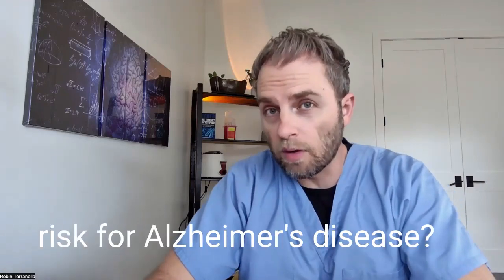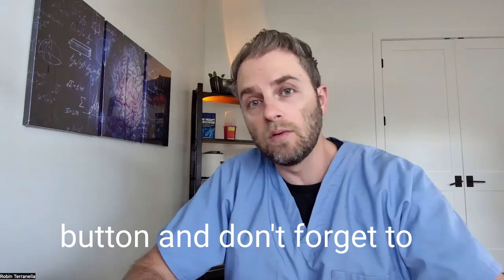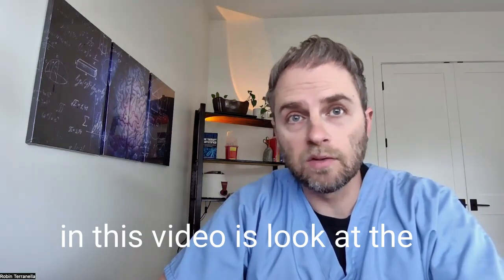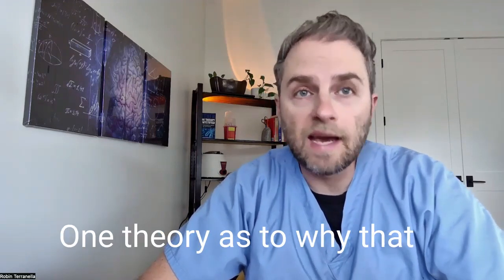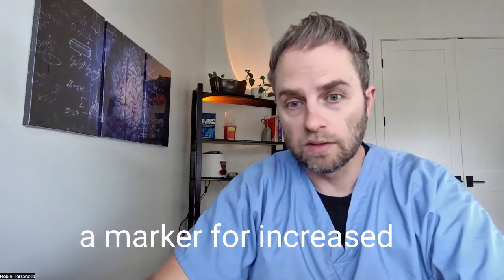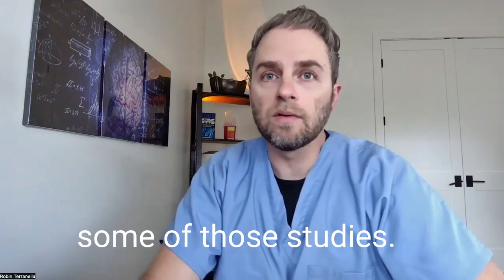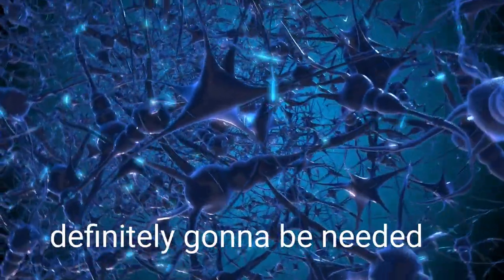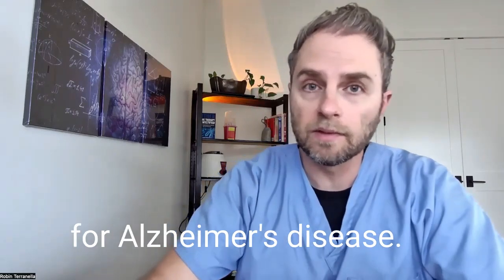Elevated Homocysteine and Alzheimer's Disease Risk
Are you worried about your risk for Alzheimer's disease? Maybe you have a family member or loved one who is at risk or actually has symptoms of Alzheimer's disease. In this video, we're going to look at the link between elevated homocysteine levels and Alzheimer's risk. What is the link, what does the research say, and what is my take on it?

Homocysteine is an amino acid that is produced as a byproduct of methionine metabolism. It can go up when there is a deficiency of certain B vitamins: B12, folate, and B6.
The relationship between homocysteine and Alzheimer's disease
There is some evidence to suggest a link between elevated homocysteine levels and Alzheimer's risk. So, we'll look at the research on elevated homocysteine and the role of homocysteine in cognitive decline in general.
What does the research say?
There are a lot of studies that show high levels of homocysteine increase the risk of cognitive decline and Alzheimer's disease. One theory is that homocysteine can lead to inflammation and damage of the blood vessels in the brain, which can then result in decreased blood flow, inflammation, and all these contribute to developing Alzheimer's disease over a long period of time. I think there's probably something more intrinsic going on with the vitamin levels themselves. We'll compare and contrast these different viewpoints in this video.

there's many studies investigating the relationship here, and so we're gonna, go ahead and look at some of those studies. Here are a few examples:there's a meta-analysis published in the Journal of Alzheimer's Disease in 2014, and this was a review article that looked at 19 different studies looking at the association between homocystine and cognitive decline. The analysis did find that homocysteine levels were associated with higher risk or higher likelihood of cognitive decline, cognitive impairment, and dementia.
Another study published in the Journal of American Medical Association in 2002, followed a group of 816 elderly participants for eight years, and found that high homocysteine levels increased the risk of Alzheimer's disease.

 Systematic review and meta-analysis published in the Journal of Alzheimer's Disease in 2019. Looked at 26 different studies and found higher homocysteine levels were also associated with higher risk of Alzheimer's disease.

So there's lots of studies and research pointing in this direction of increased risk of Alzheimer's disease and cognitive decline with higher homocysteine levels.

However, it's likely not the homocystine itself that's causing the problem, but what it's telling us about the underlying physiology. Remember, homocysteine levels go up when B12 and folate levels go down and B six, sometimes two goes down. Both of these vitamins are important for making neurotransmitters and other really important physiological processes in the body. , course, the neurotransmitters are definitely gonna be needed for cognitive health and maintaining the health of the brain and the nervous system in general.

B12, for instance,  is important for producing the myelin sheath that allows for the nerves to properly send signals back to the brain. And so I think it's really hard to tease out whether or not the homocysteine or the B vitamins are actually. To blame for the cognitive decline and increased risk for Alzheimer's disease. I should also note that poor nutrition and low vitamin levels are a problem in elderly patients, especially vitamin B12 as absorption levels go down as one ages.

So there's another study published in the Journal, JAMA of Internal Medicine and found people who took. A homocystine lowering supplement for five years, were no more likely to prevent cognitive decline than those who did not take the supplement. Of course,

this is helpful information to know, but if the study isn't large enough, it's gonna miss the people that are actually getting benefit out of this. Not everyone is going to have high homocysteine and have deficiency of these B vitamins and large enough amounts to where it's actually going to matter. The study's author concluded that there's no evidence that lowering homocysteine levels can prevent or treat cognitive decline.

But again, it's likely that only those with high homocysteine levels will actually get that benefit if your, if your homocysteine levels aren't above 10 or 12. there's really not gonna be any benefit to lowering homocysteine levels.

So if we give homocystine lowering supplements to everyone, it's really not going to make a big difference for those without elevated homocystine levels. And we also have to remember that like any health condition in Alzheimer's disease and dementia are not all.